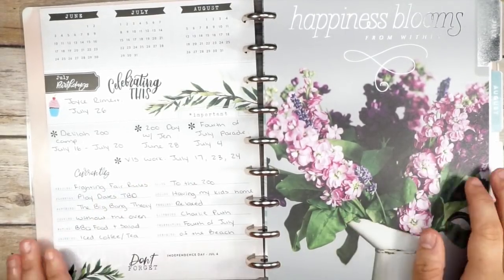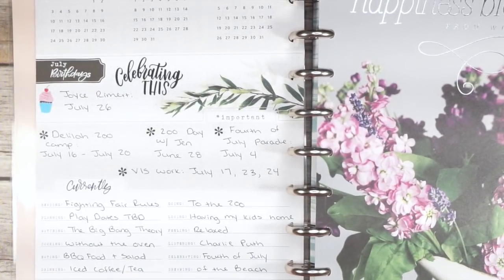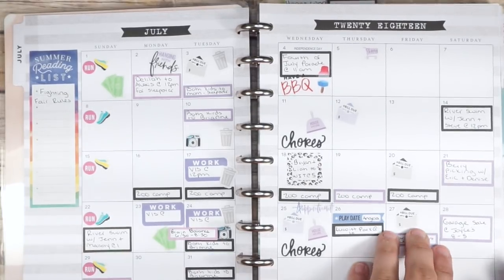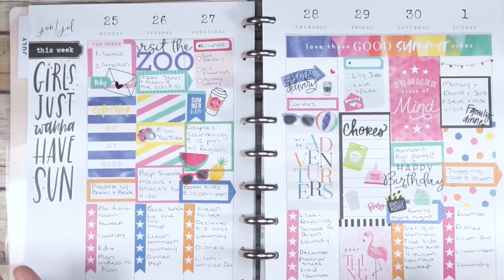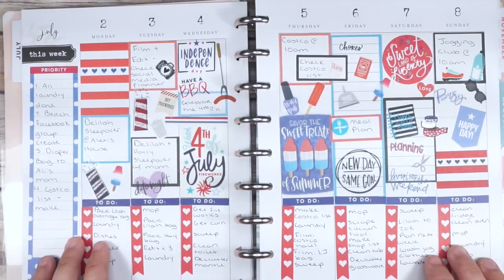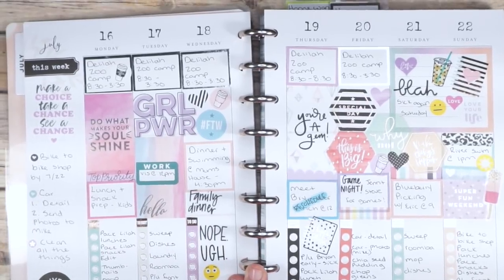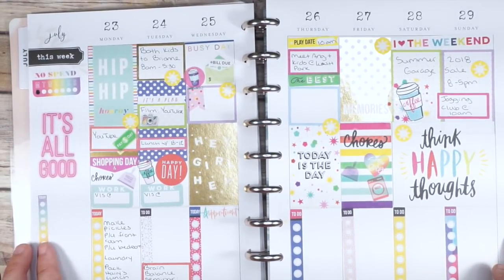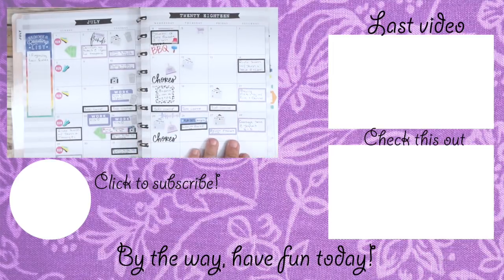JULY 2018 CLASSIC HAPPY PLANNER FLIP THROUGH | HAPPY PLANNER WEEKLY SPREADS | PEEK IN MY PLANNER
I hope you all enjoy this flip-through of my classic size Happy Planner for the month of July 2018! It’s been so much fun to use so far!

Most of my spreads include only MAMBI Happy Planner stickers!  Enjoy!

PURCHASE THE RAINBOW STICKER BOOK

PURCHASE THE PLANNER THAT I LOVE - EVERYDAY ESSENTIALS